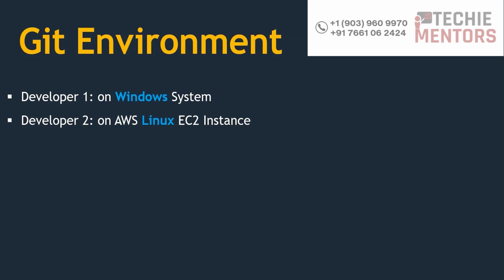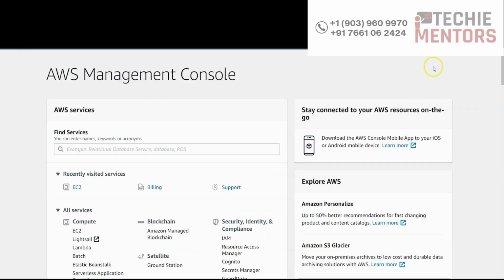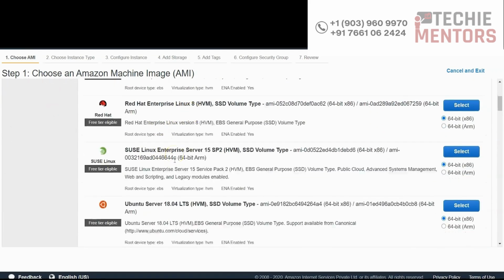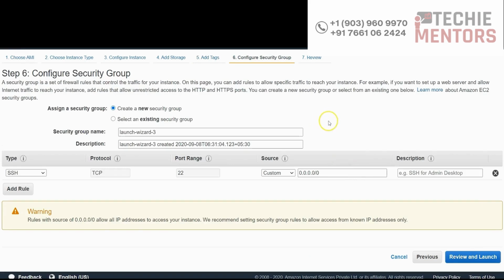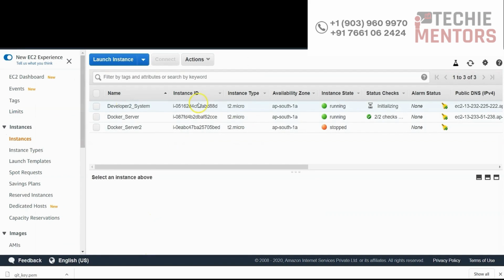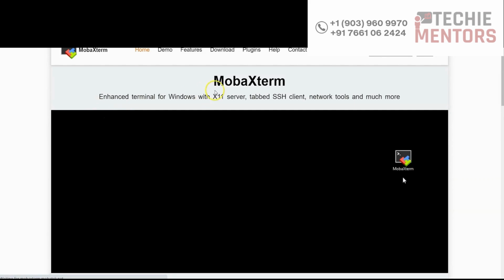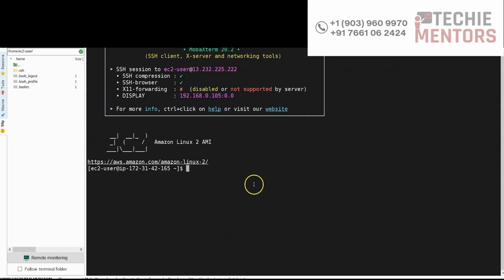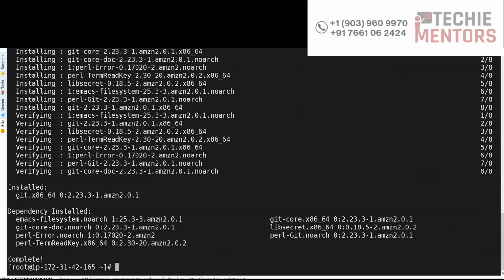techiementors - DevOps Course - Video 8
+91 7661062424